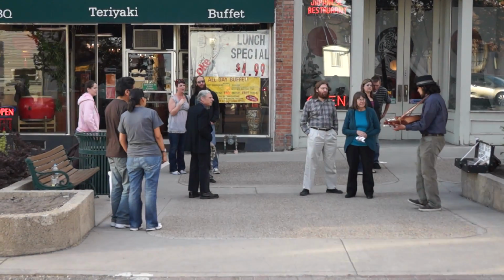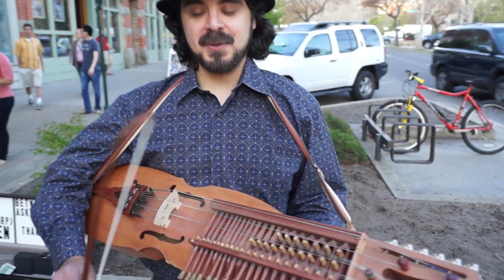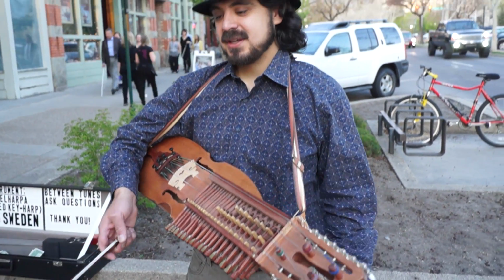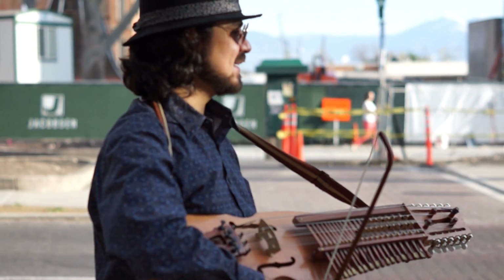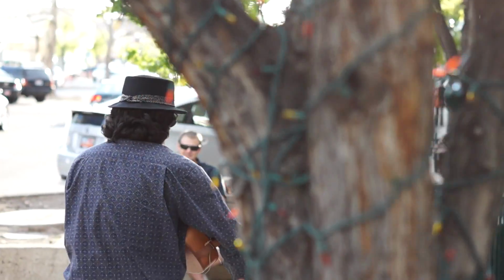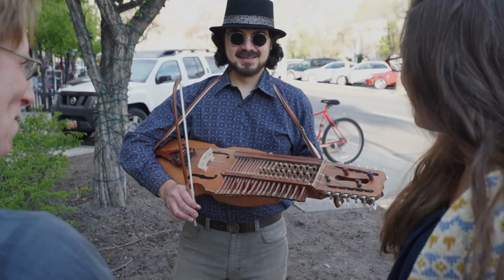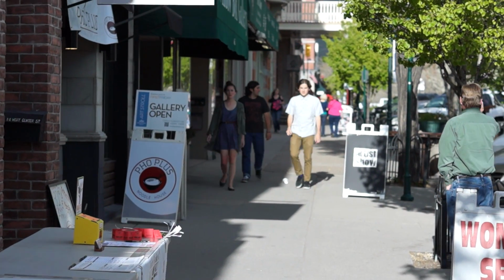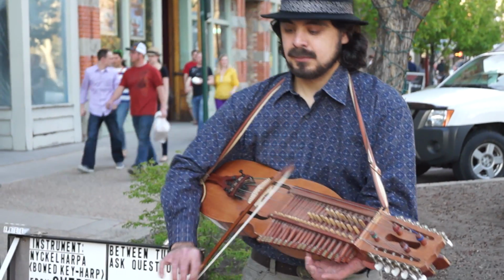Spencer and His Nyckelharpa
Spencer, being infatuated with all things Scandinavian, taught himself to both speak Swedish and play the nyckelharpa. It is a traditional folk instrument in Sweden. Find his music on soundcloud. Search Deviation From a Theme.